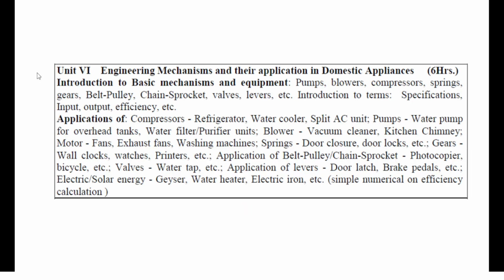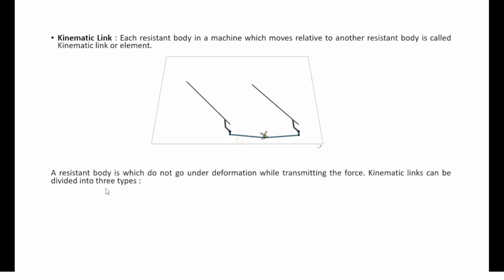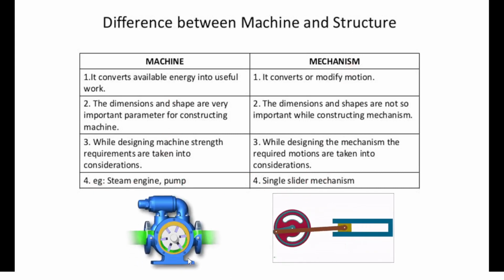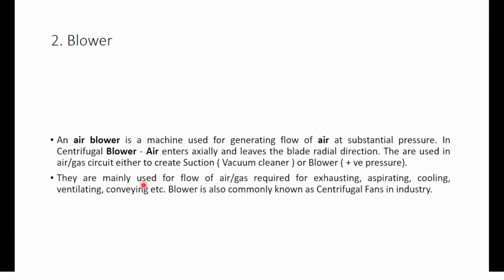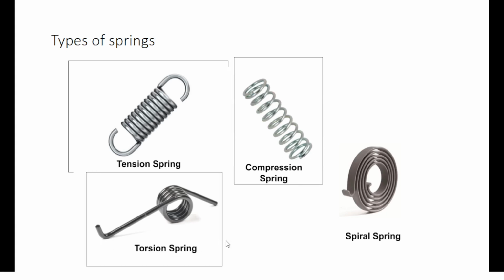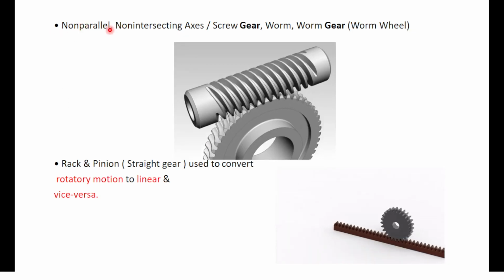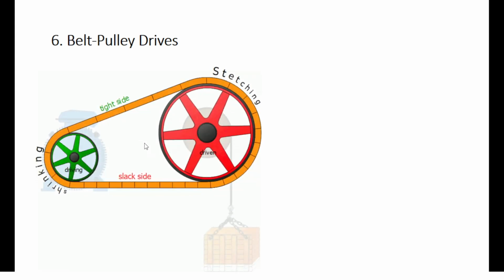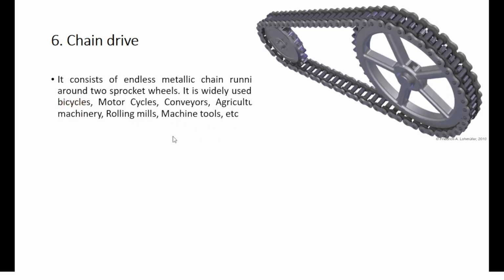Systems in Mechanical Engineering-Unit 6-Part1-Basic of mechanisms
Systems in Mechanical Engineering
Unit 6- Basic of mechanisms